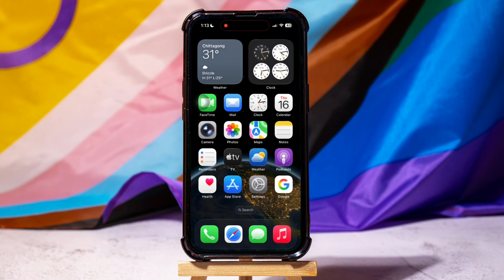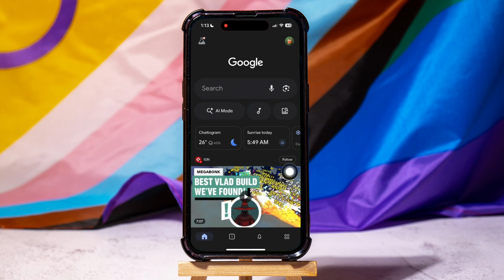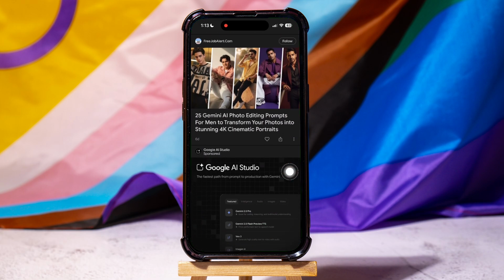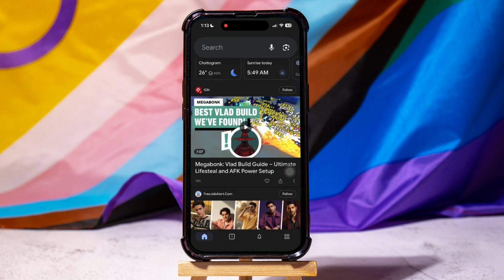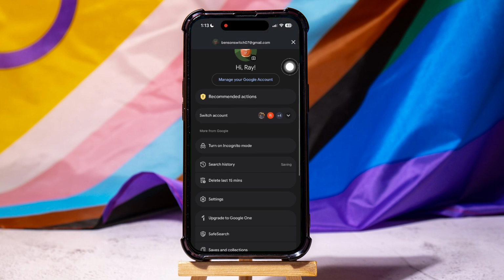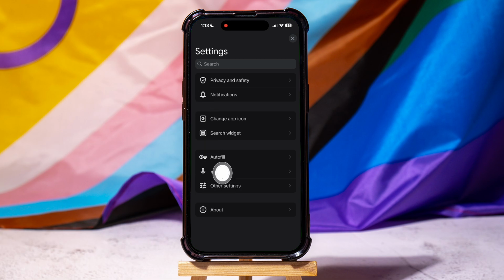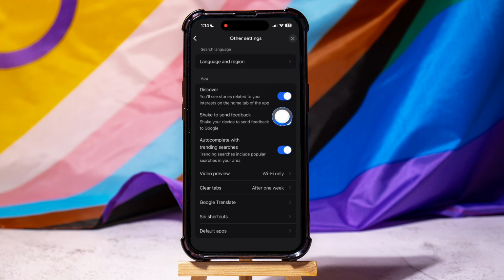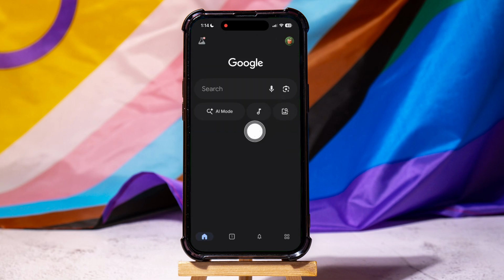How to Turn Off Google News Feed on iPhone 2026 (Step-By-Step Tutorial)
Here's how to completely disable the Google News feed on your iPhone and take back control of your browsing experience. I'll show you multiple methods to turn off those distracting news notifications and remove the Google Discover feed from appearing when you don't want it. We'll start with the simplest approach through your Google app settings, then I'll walk you through how to disable news notifications in your iPhone's system settings, and finally how to customize what content Google shows you if you prefer to limit rather than completely remove the feed. You'll learn step-by-step how to access the right menus, toggle off specific notification types, and adjust your Google account preferences to stop unwanted news articles from popping up throughout your day. Whether you're trying to reduce distractions, save battery life, or simply prefer getting your news from other sources, these quick settings changes will give you a cleaner, more focused iPhone experience in just a few minutes.